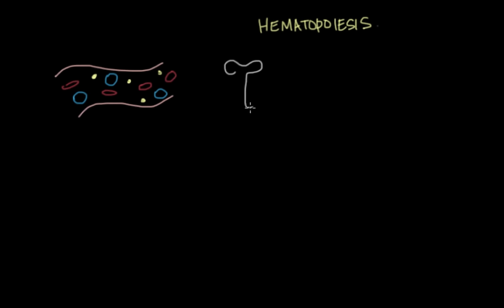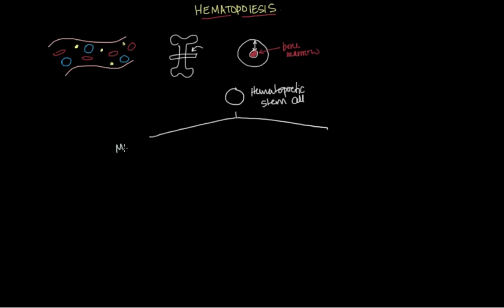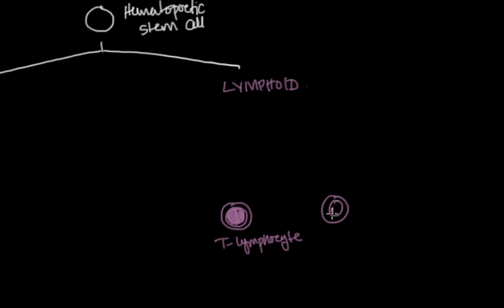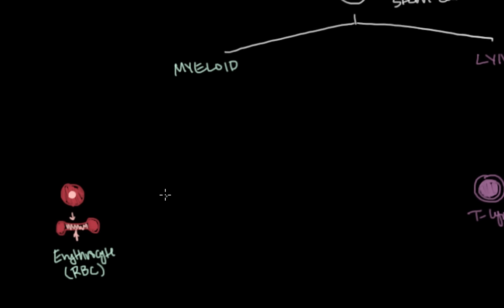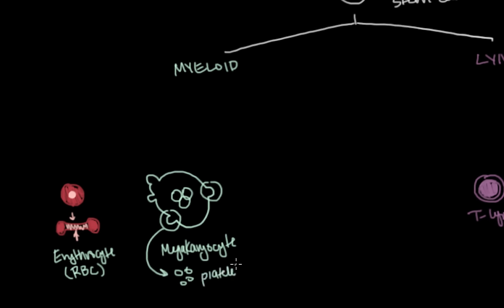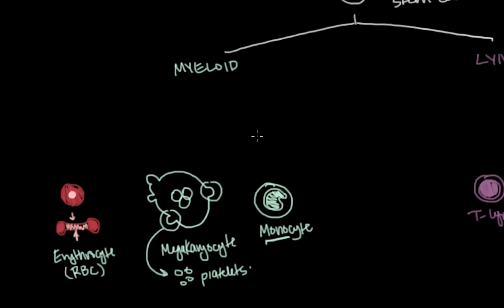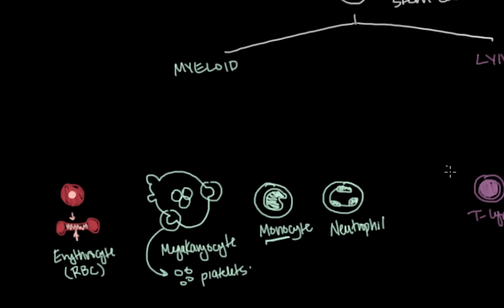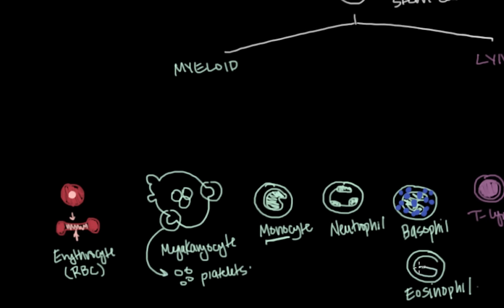Hematopoiesis | Hematologic System Diseases | NCLEX-RN | Khan Academy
Hematopoiesis is the process of creating new blood cells in the body. All blood cells start off as hematopoietic stem cells, and then specialize (differentiate) into myeloid cells (erythrocytes, megakaryocytes, monocytes, neutrophils, basophils, or eosinophils) or lymphoid cells (T-lymphocytes and B-lymphocytes). Created by Nauroz Syed.